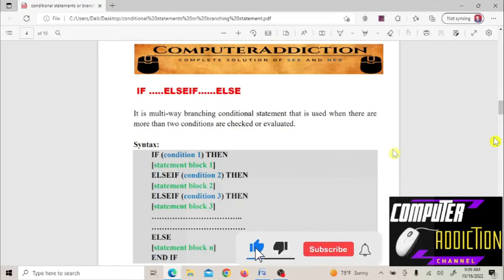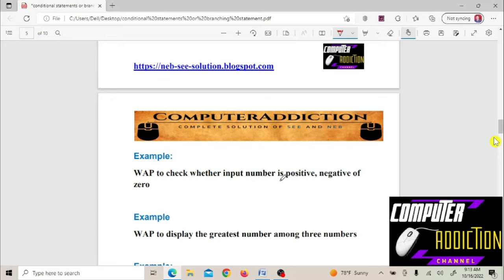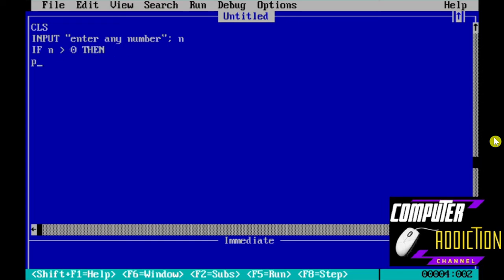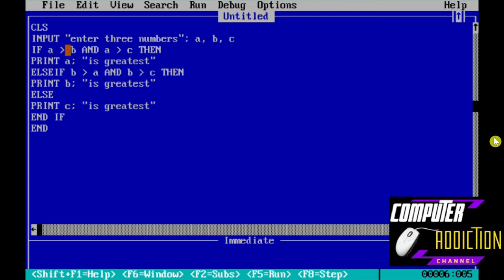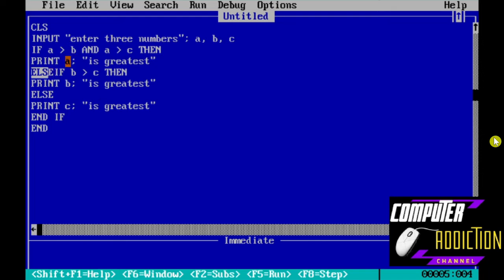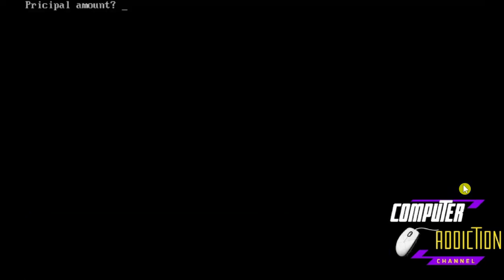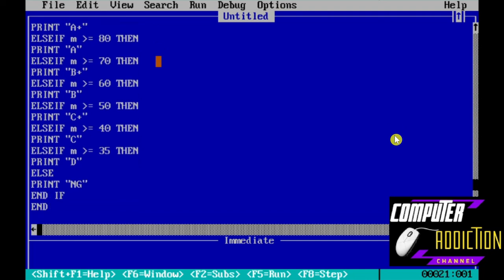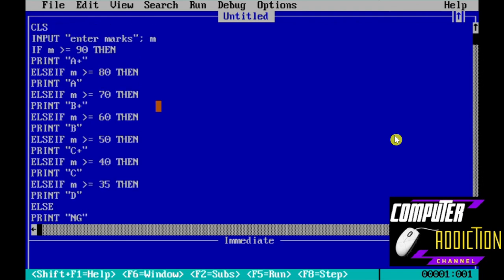IF-THEN-ELSEIF statement in qbasic | computeraddiction | conditional statement in qbasic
Know about video:
Hello friends,
In this video, we are going to learn IF-THEN-ELSEIF statement in qbasic which is an example of a conditional statement in qbasic.

►Know the concept of conditional statement in qbasic
►Know about the multi-branch conditional statement
►Know how to write program using IF-THEN-ELSEIF statement in qbasic
►Know different examples of IF-THEN-ELSEIF statement